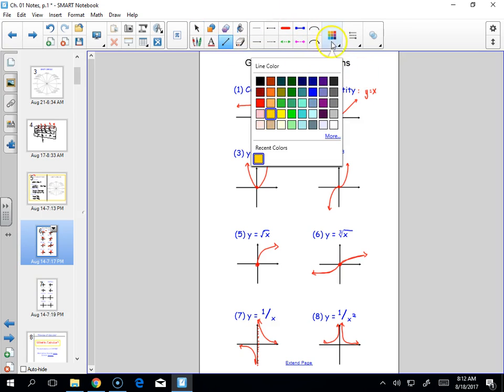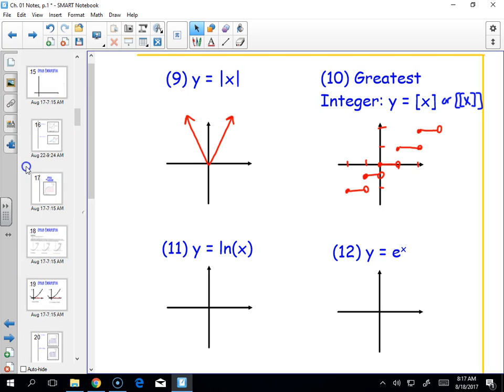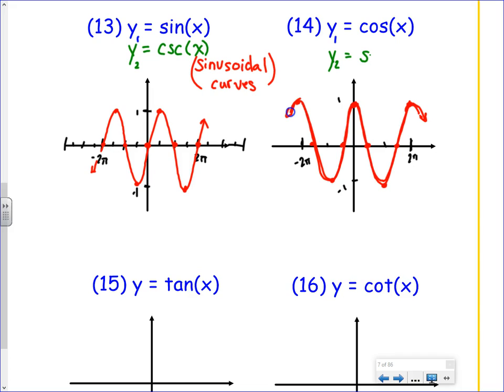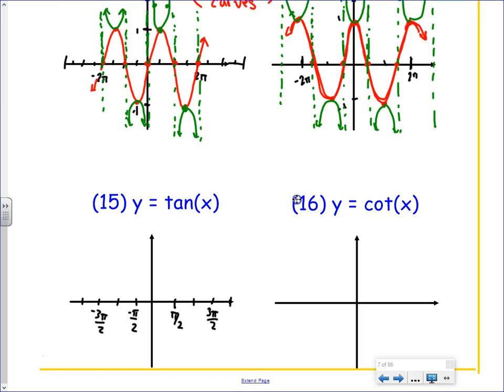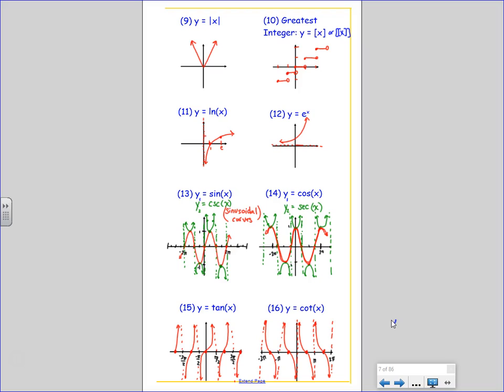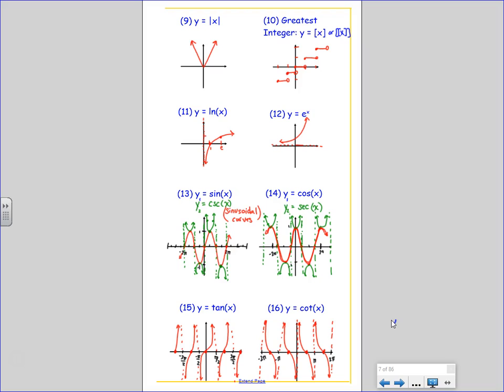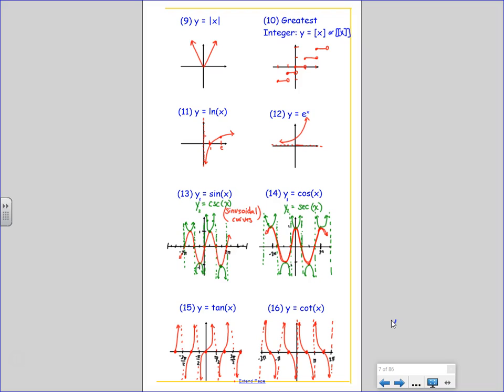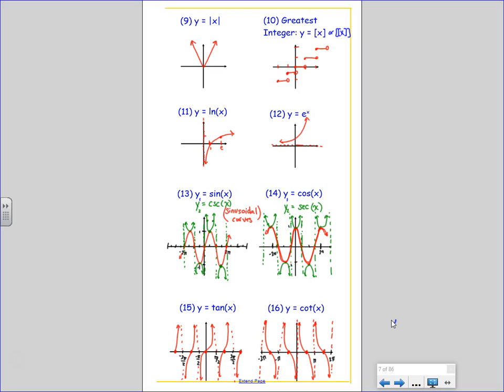CalcAB 08 18 17